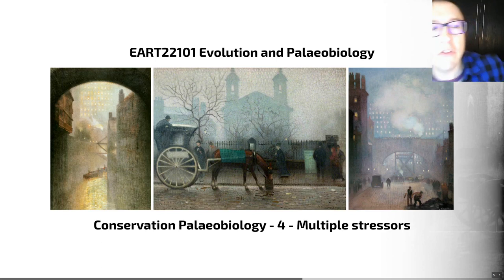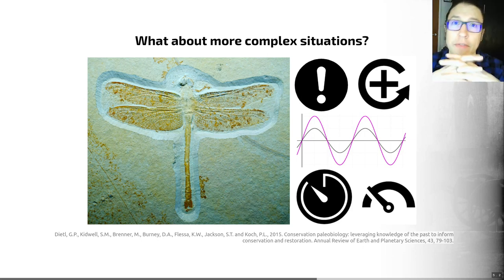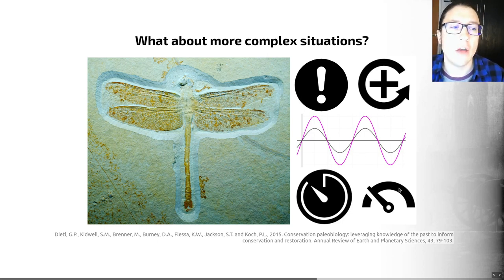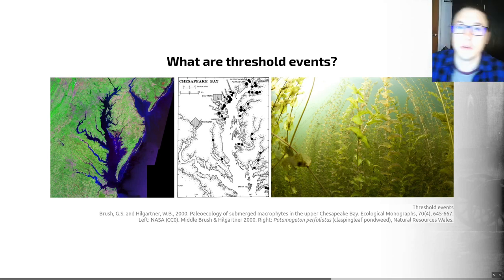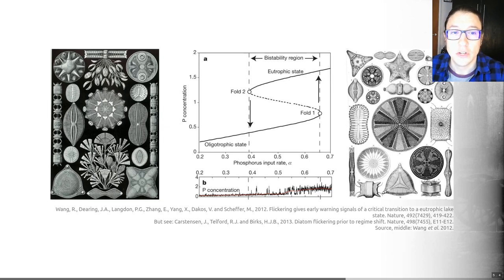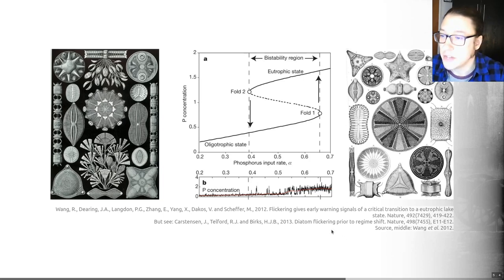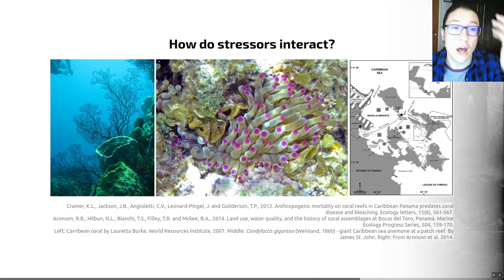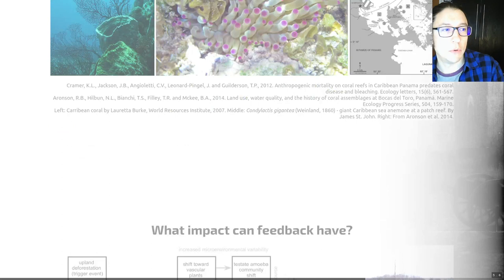Conservation Palaeobiology, Video 4 - EART22101 - Palaeobiology and Evolution - 2023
Of course, relatively rarely does a single stressor come alone - normally there are multiple ones. What impact does this have?